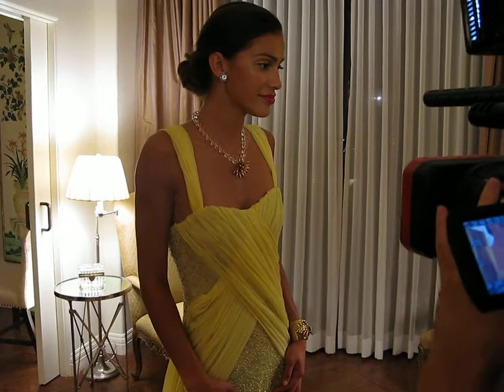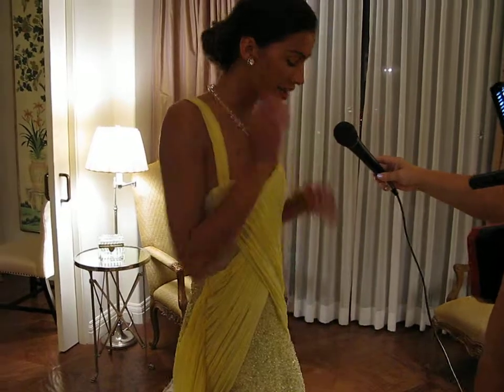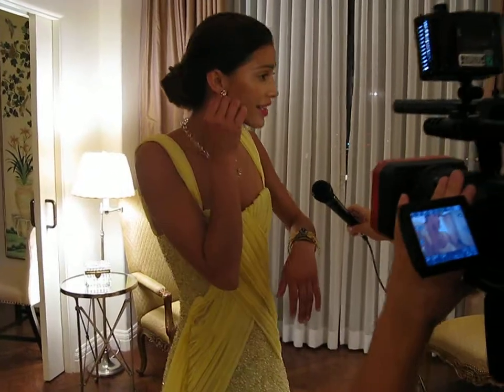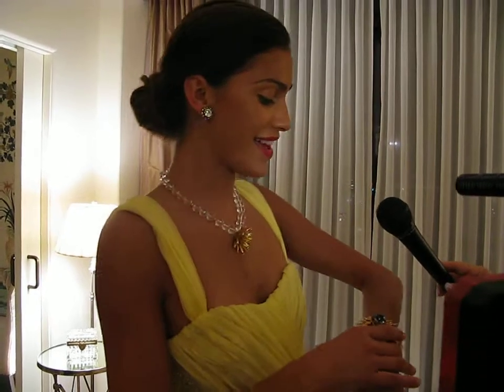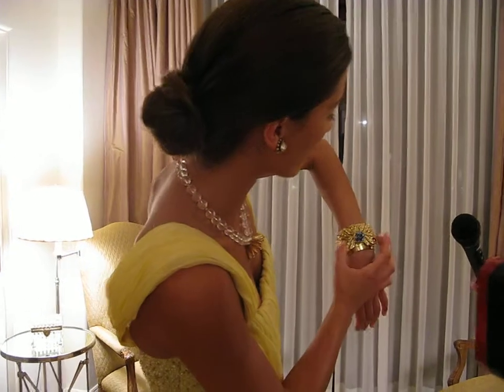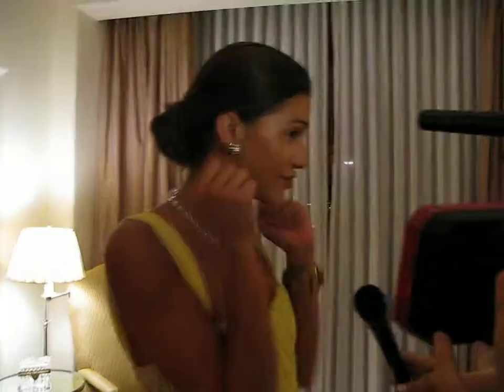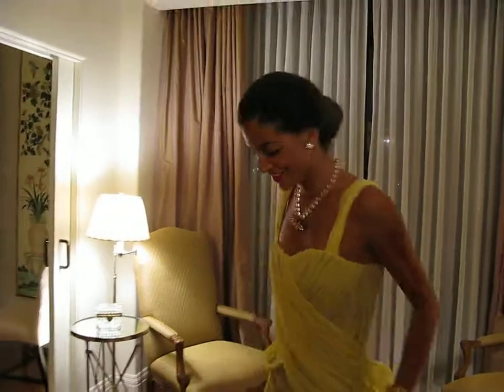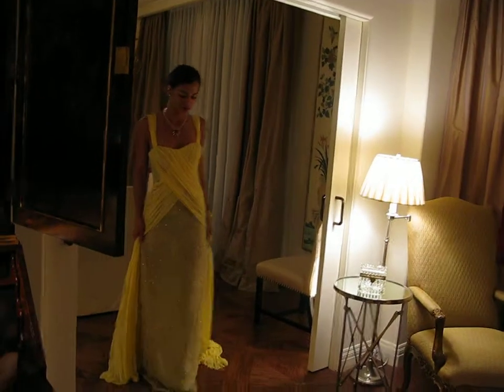Model Giglianne Braga Discusses Margaret Rowe Red Carpet Jewelry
At the Montage Hotel in Beverly Hills, Model Giglianne Braga from Simon Fuller's show, "If I Can Dream", discusses her Margaret Rowe Red Carpet Jewelry while modeling gown for the Emmy Awards.